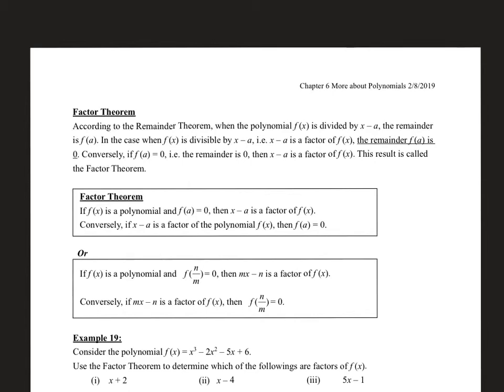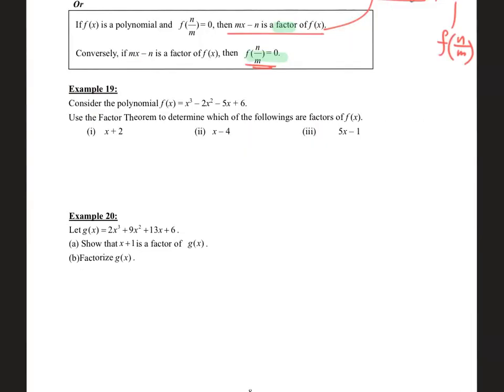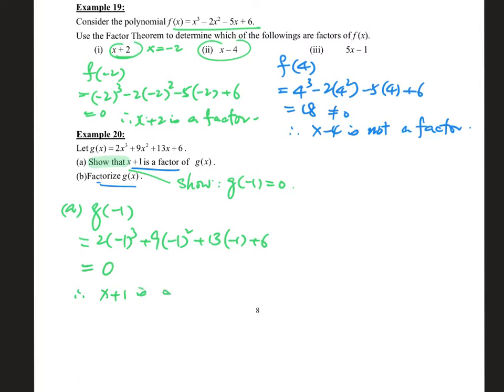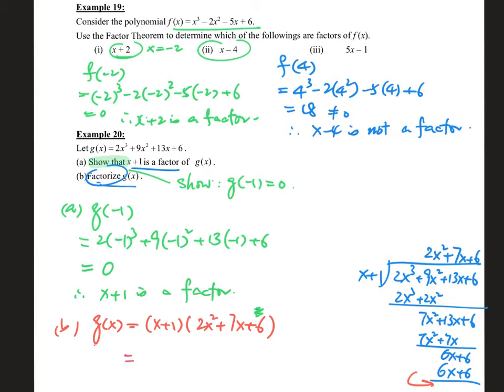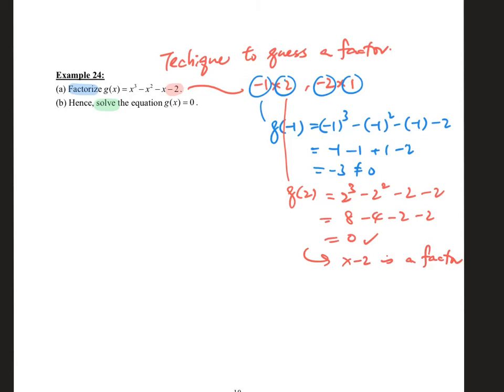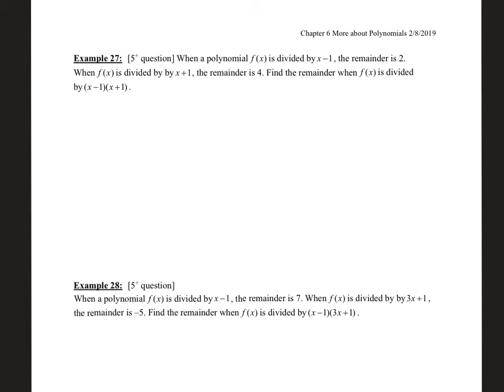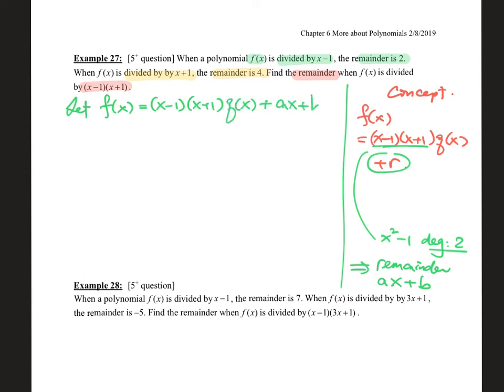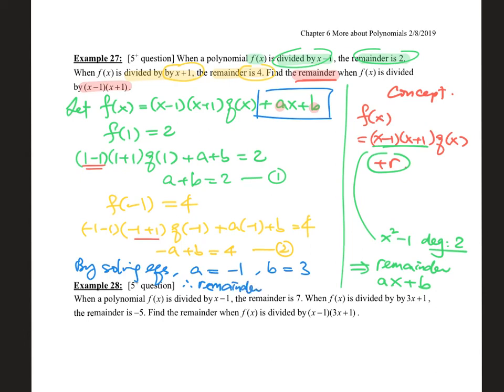More about polynomials Part 4